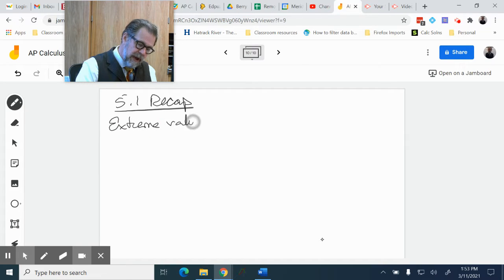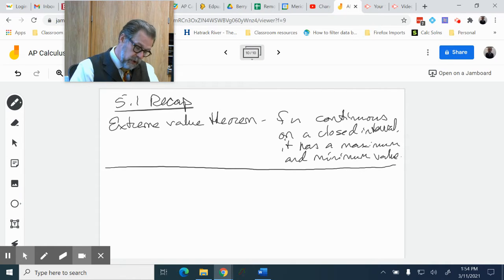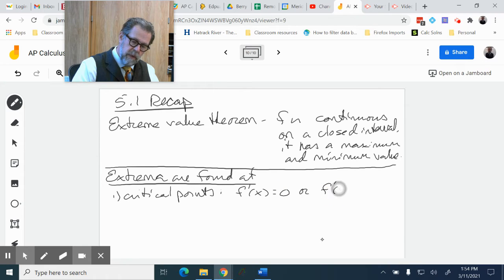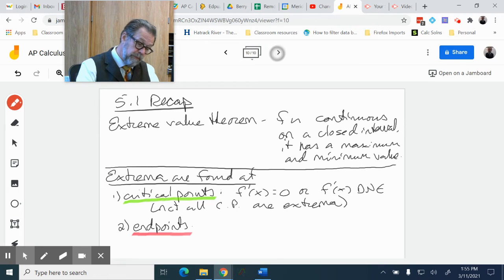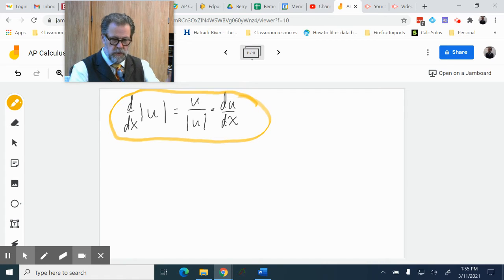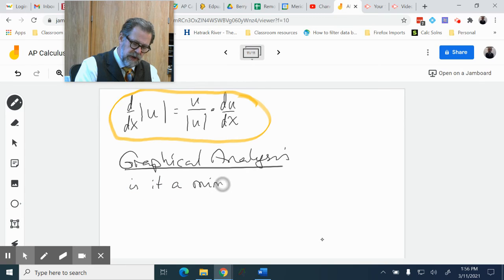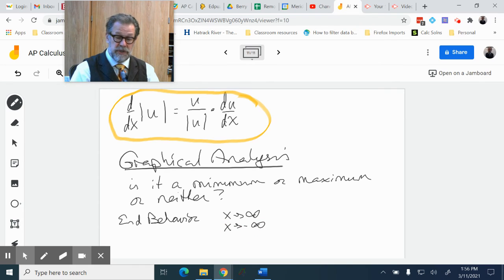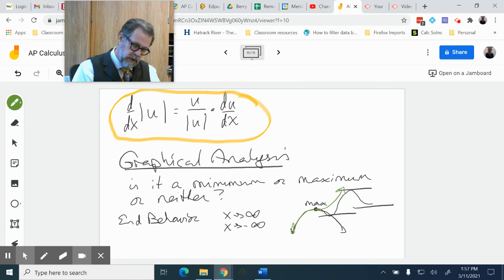AP Calculus 5.1 Video 5 Recap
Finding extrema at Critical Points and Endpoints

Derivative of y=|x|